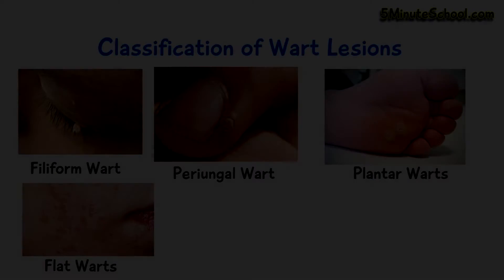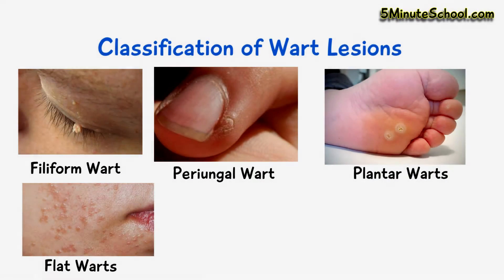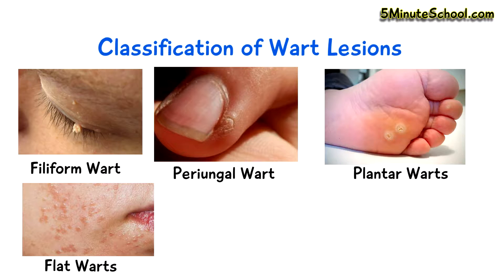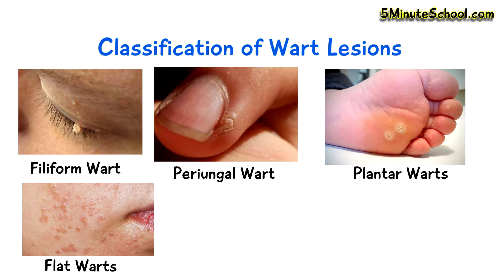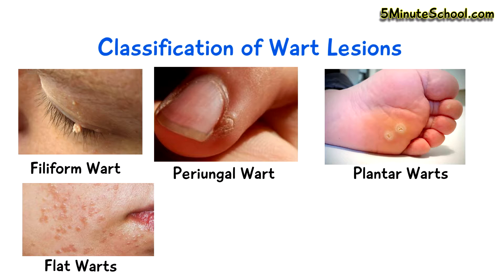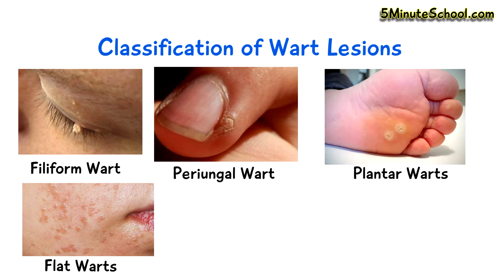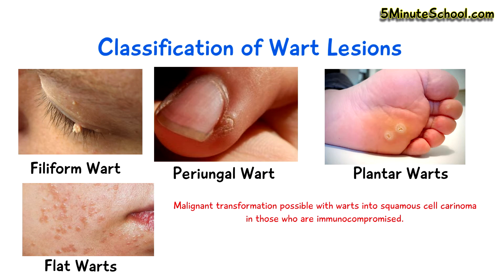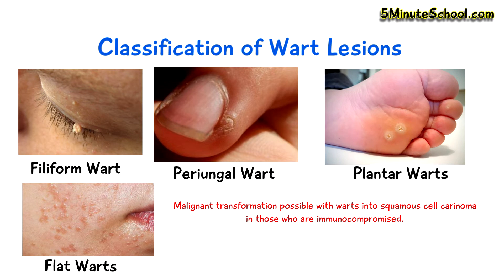THE 4 MAIN TYPES OF WARTS!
Here are some products that may help you:

Verrucca/Wart Complete Treatment
Extra Strength Wart Gel
Skin Tag Remover
Precision Wart Remover

🏆My Goal🏆